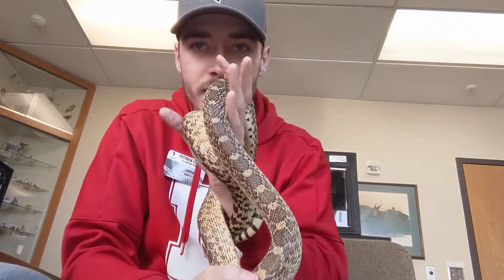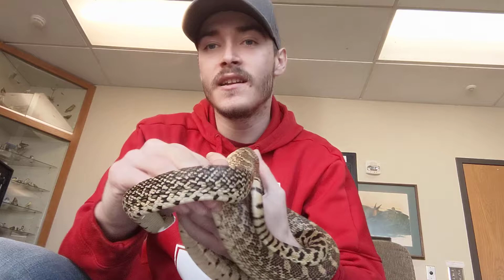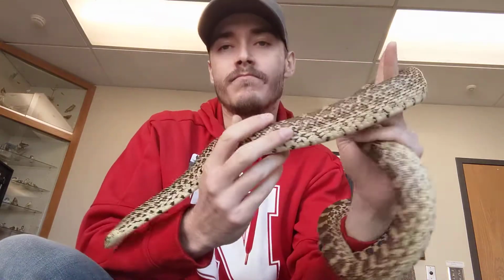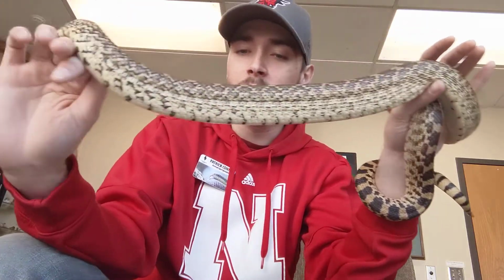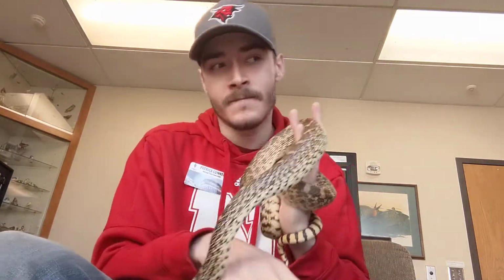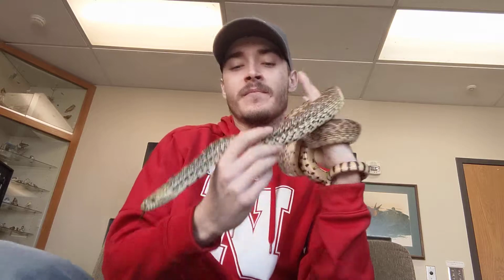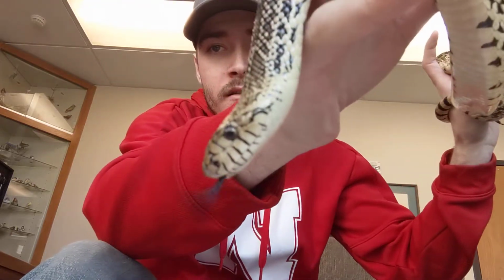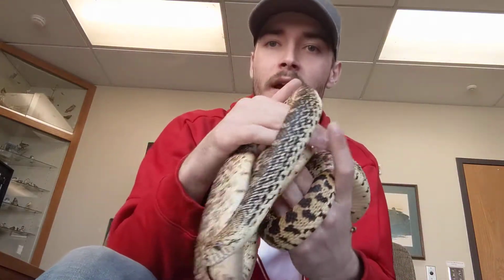Encounter with a Bull Snake!!